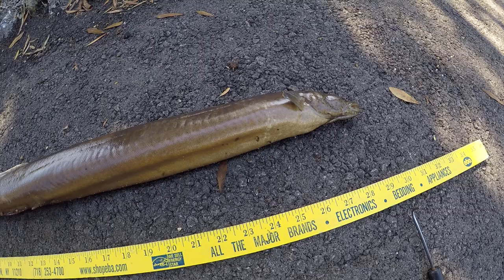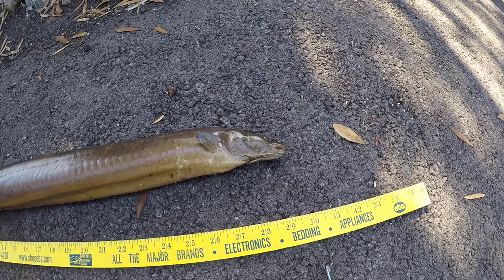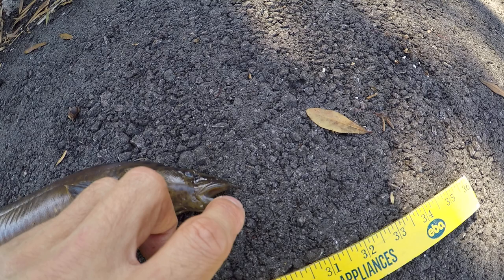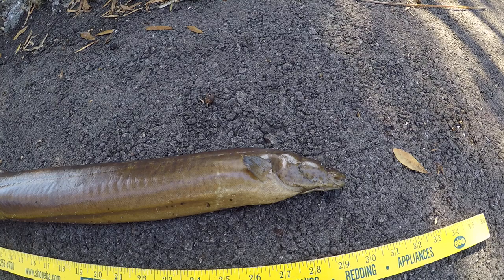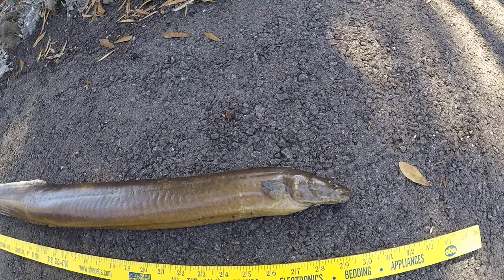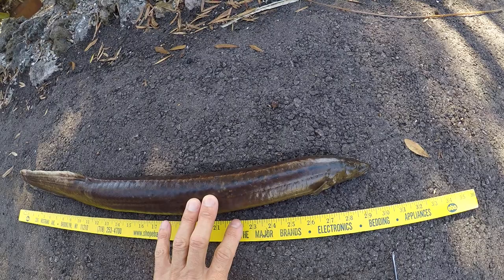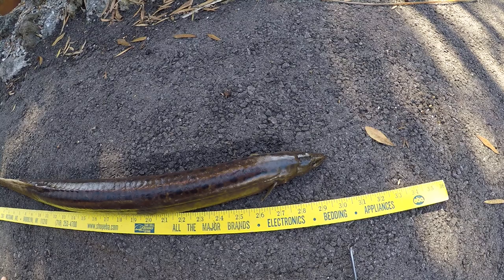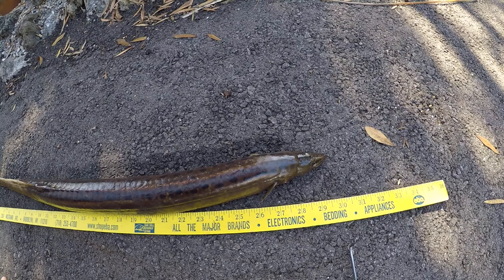Lost 4 spiny eels over 2 years, all 8yo 2.5ft/75cm; low quality pellet in early years = short life?